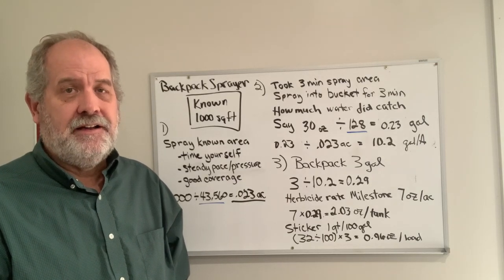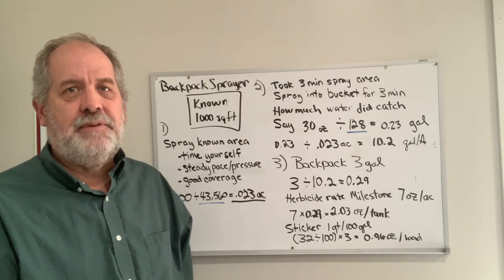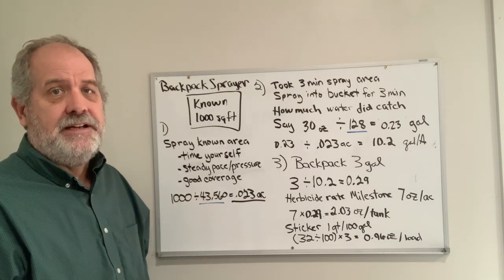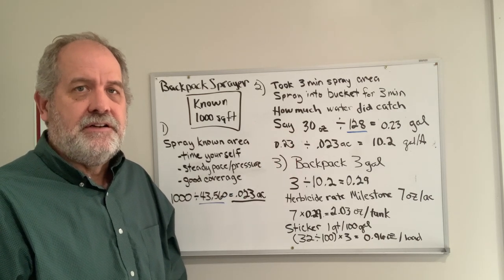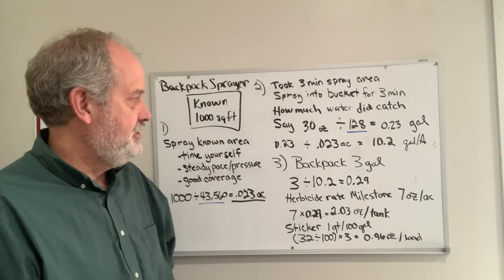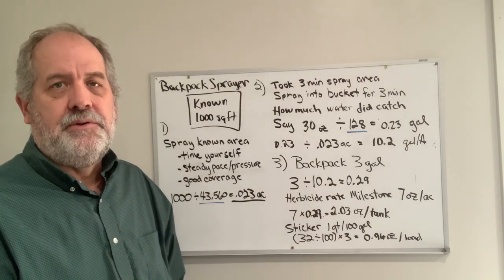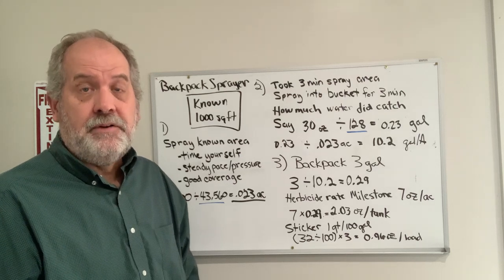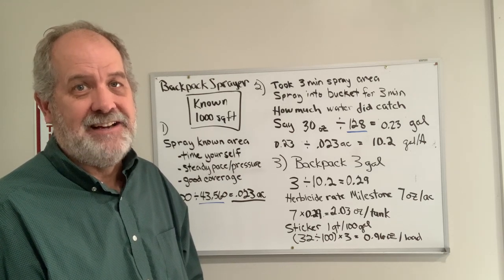Calibrate a back pack sprayer 3 easy steps